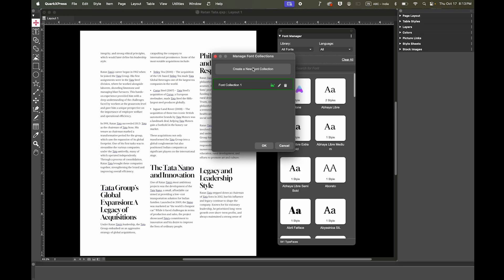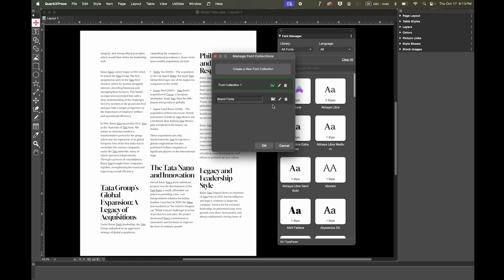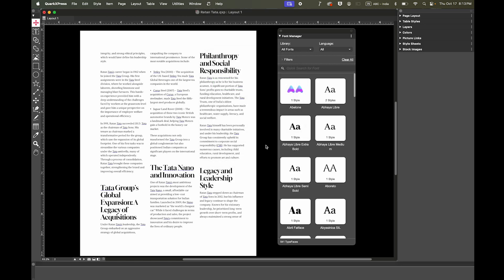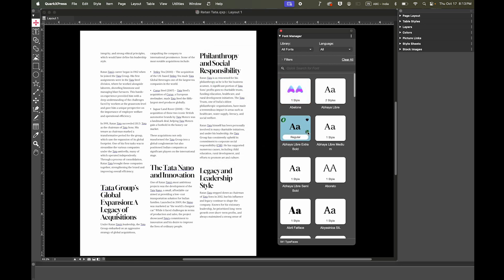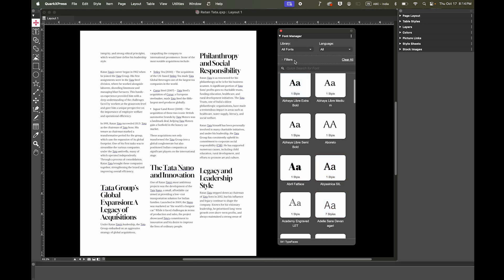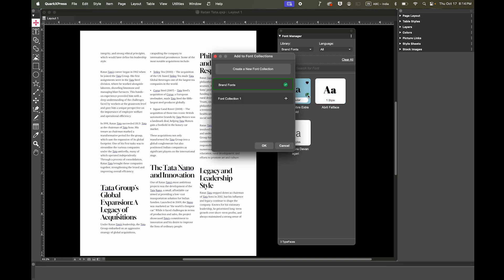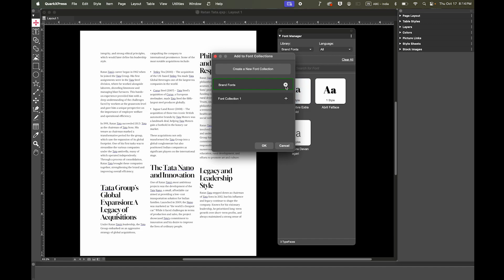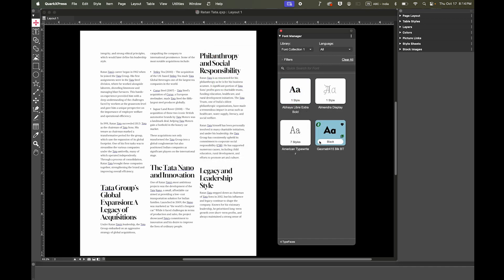Font Collections in QuarkXPress 2025 - how to organize your fonts efficiently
In this short tutorial, we're going to take a look at the new Font Collections feature in QuarkXPress 2025! This feature allows you to create and manage custom font collections directly in the Font Manager palette, keeping your fonts organized and easily accessible.

In this video, we’ll focus on:

Creating custom font collections for specific projects or brand fonts
Adding and removing fonts from collections
Managing and setting default collections

By the end of this tutorial, you’ll know how to organize your fonts with ease using Font Collections, making it simpler to access the right fonts for any project.